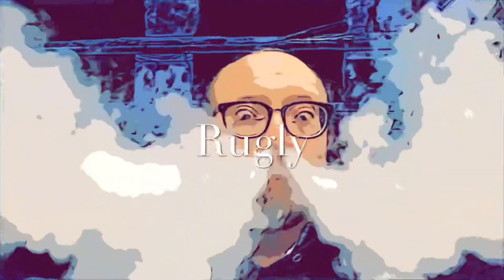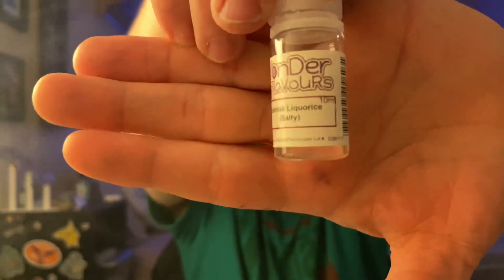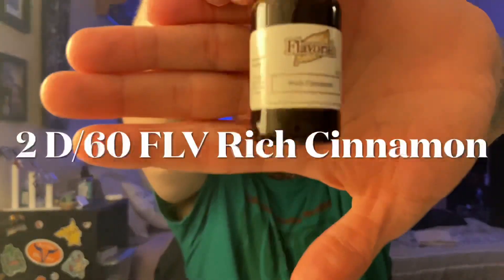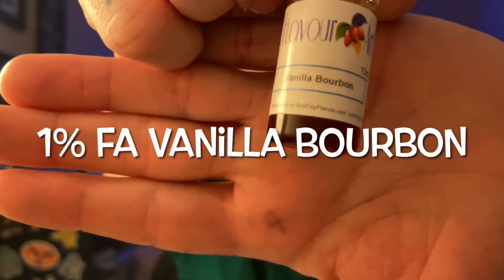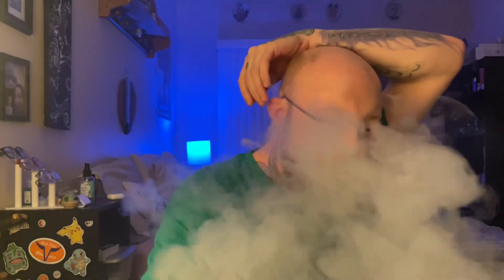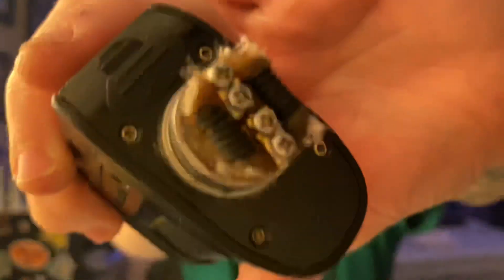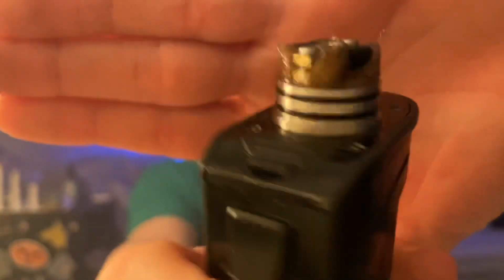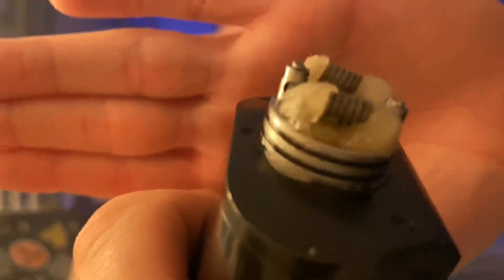Black Jack, RIP Developed and Why I Hate Single Coil Drippers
3% WF Salmiak Licorice (Salty)
2D/60 FLV Rich Cinnamon
0.25% FLV Creme de Menthe
1% FA Vanilla Bourbon
1% TFA Kentucky Bourbon